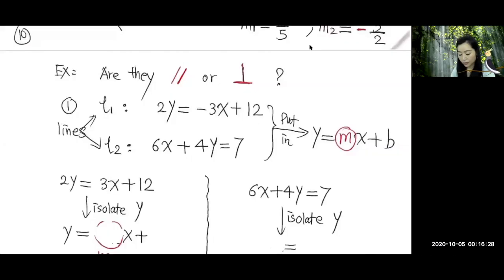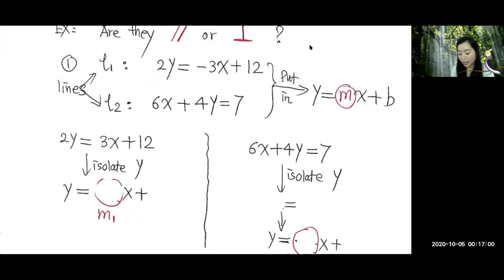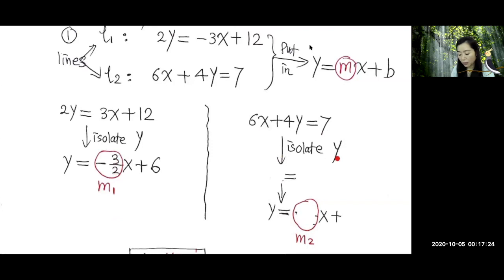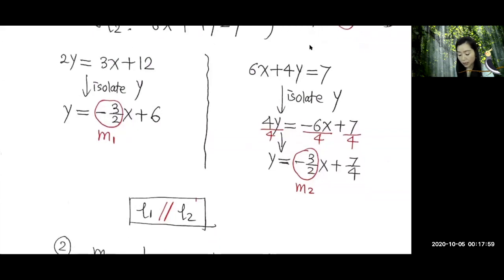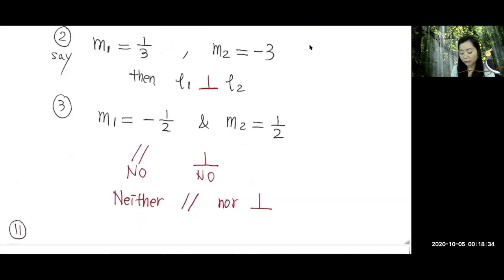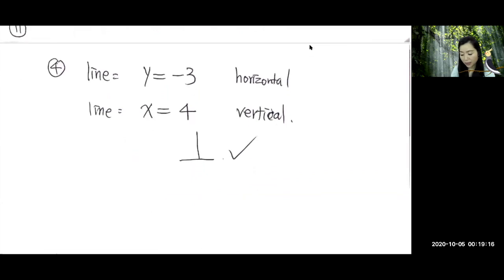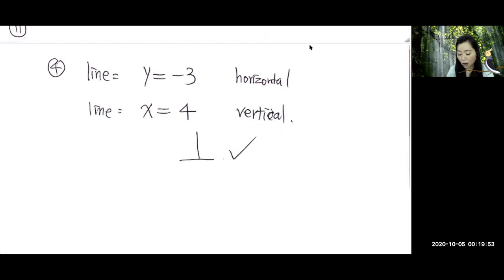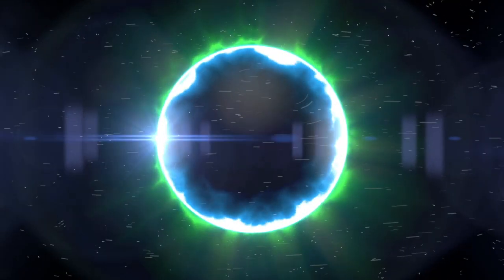Recognize Parallel and Perpendicular Lines (Math 60 Lesson 8 video 5)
This video is about Recognize Parallel and Perpendicular Lines (Math 60 Lesson 8 video 5)